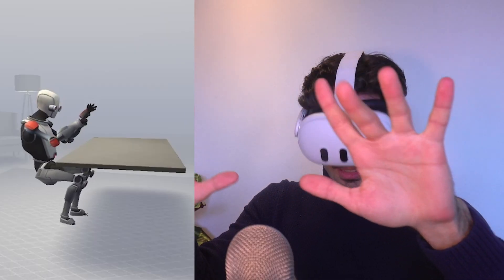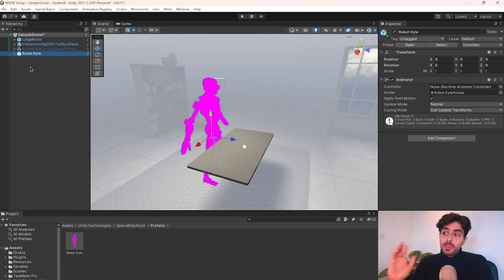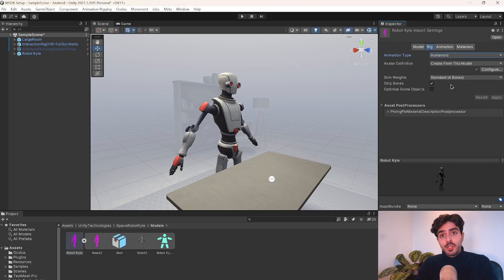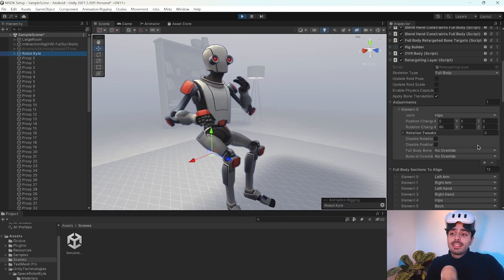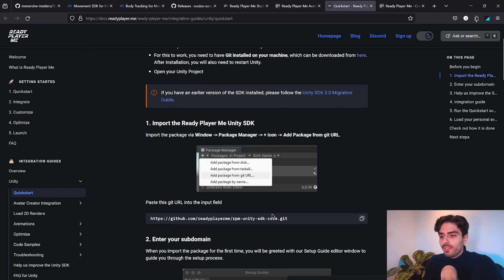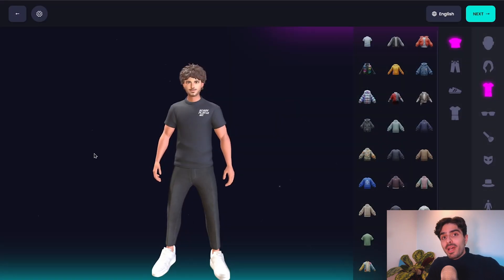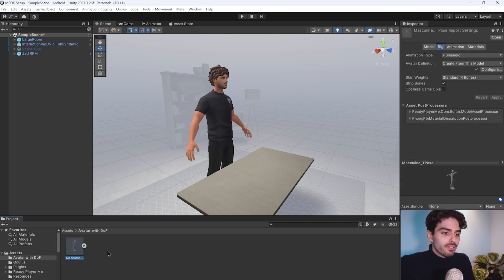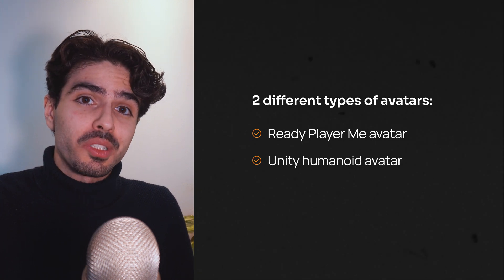How to Rig a VR Avatar for Bodytracking - (Beginner Friendly)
0:00 Intro
0:20 Importing a Unity Humanoid Avatar Asset
1:00 Configuring the Avatar Asset
2:38 Rigging the Avatar & Testing
3:19 Retargeting Adjustments
4:16 Importing Ready Player Me Avatar
6:35 Configuring RPM Avatar
7:48 Rigging and Testing RPM Avatar
8:25 Final Thoughts